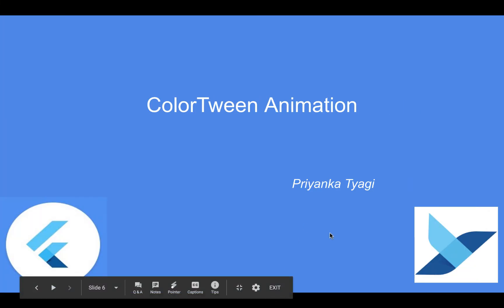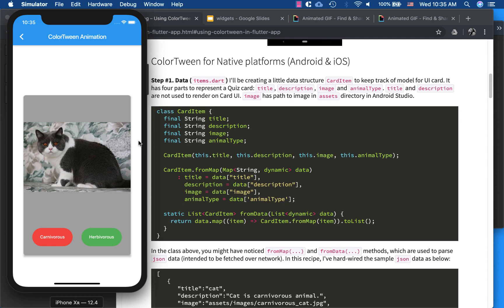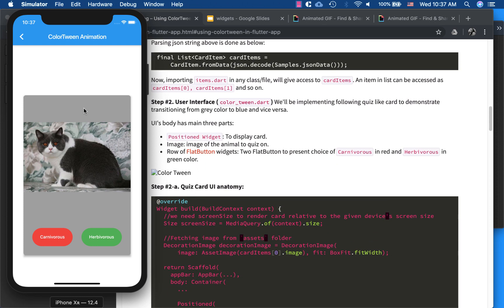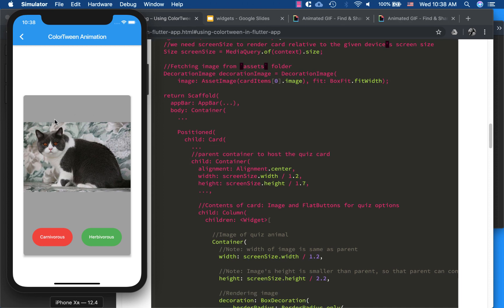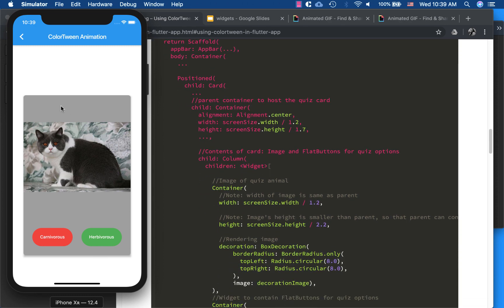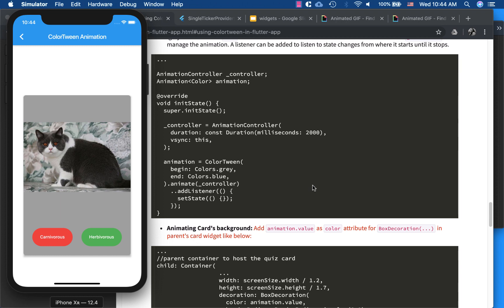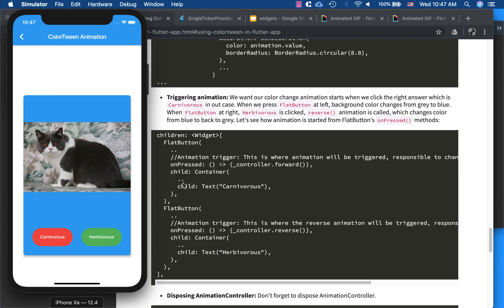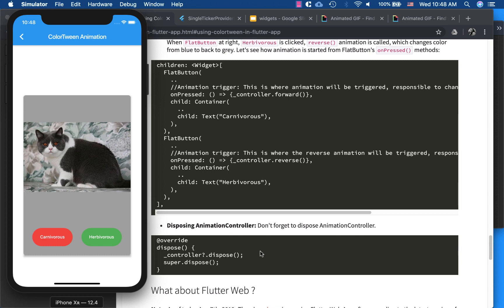Flutter ColorTween Animations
Using ColorTween Animations in Flutter app

Medium: @ptyagicodecamp